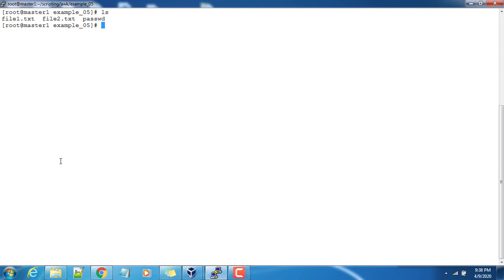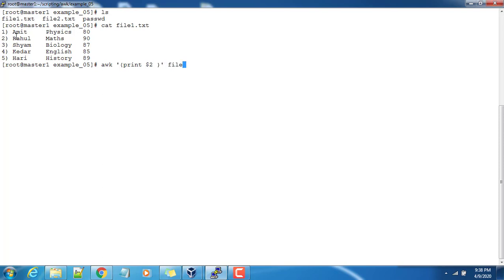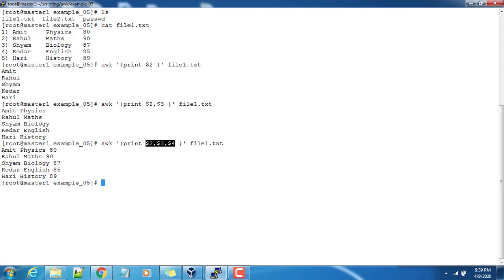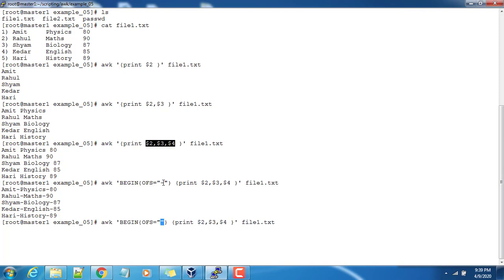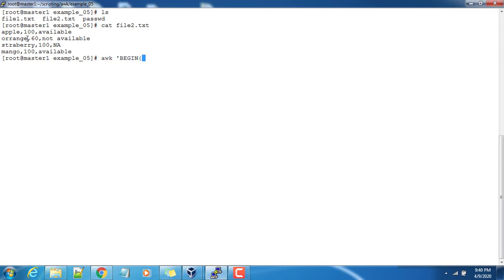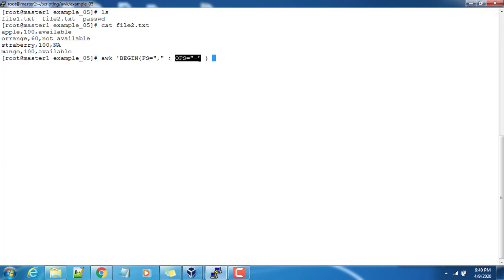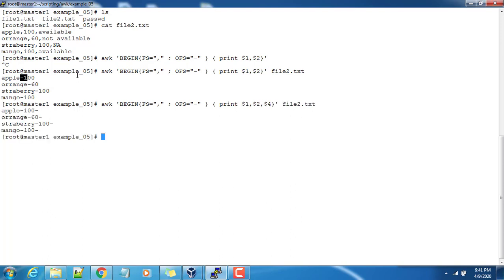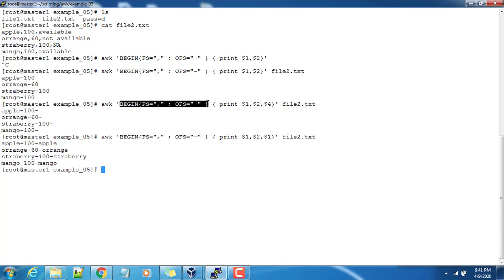04 - AWK - Customize output field separator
This video explains about output field seperator